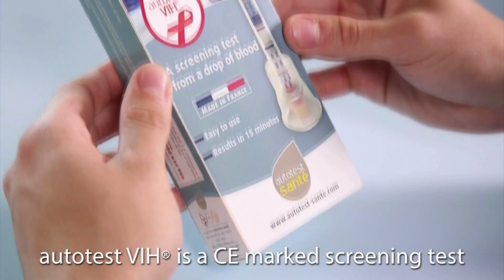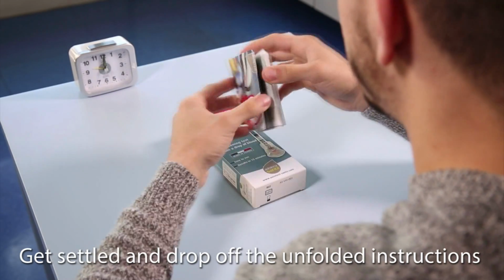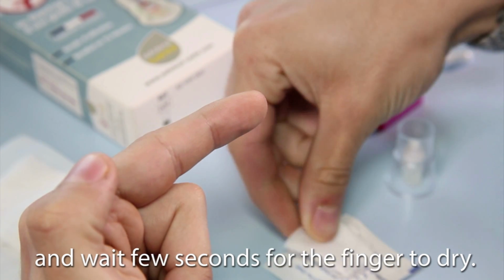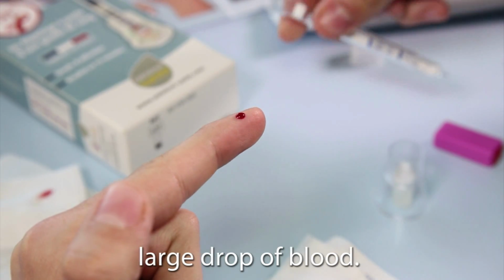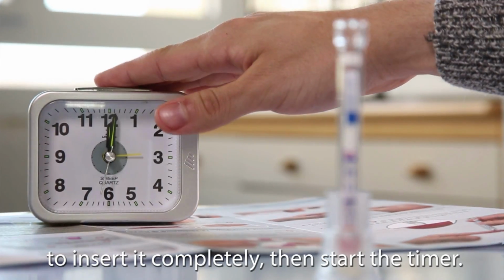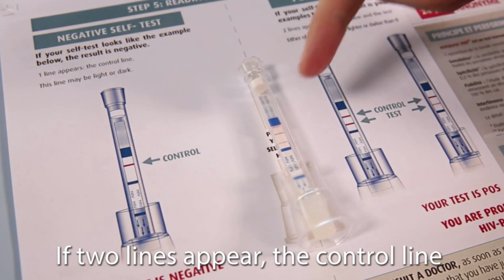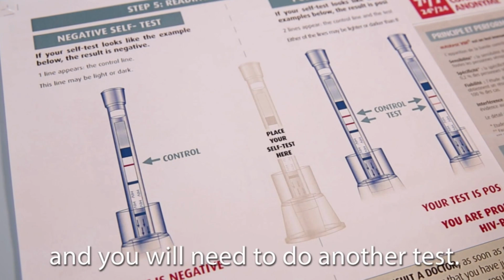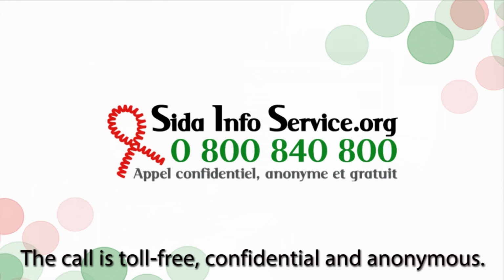autotest VIH by AAZ How to use screening HIV self-test